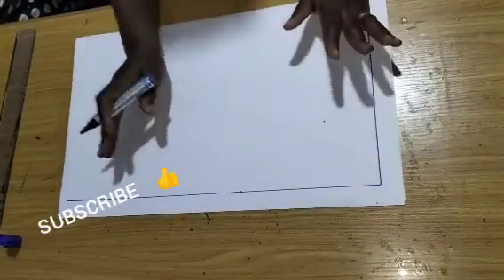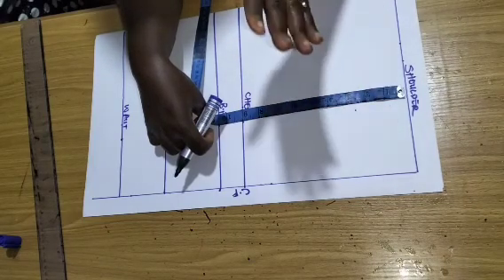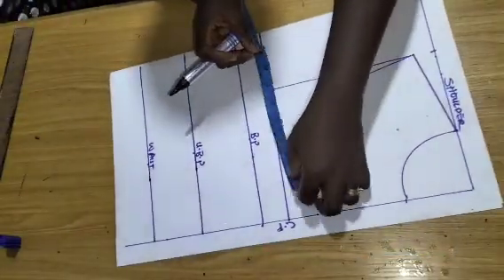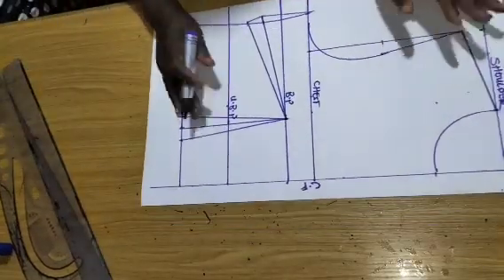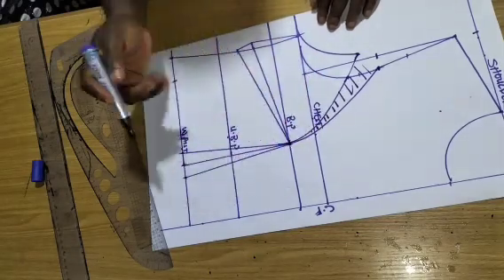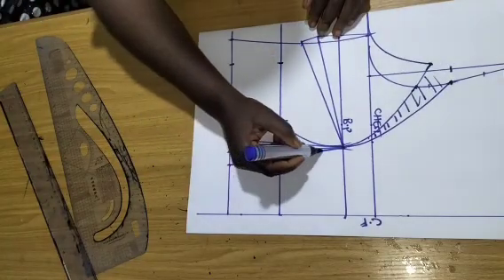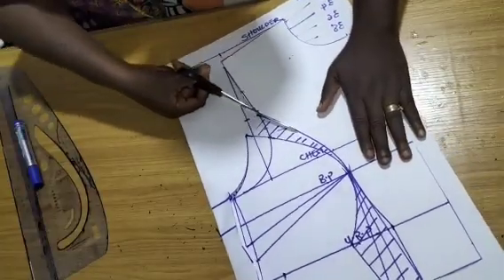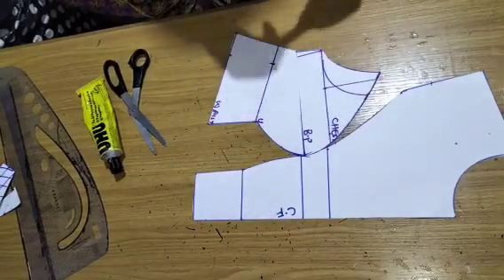HOW TO TIGHTEN YOUR ARMHOLE FOR PRINCESS DART (DETAILED)